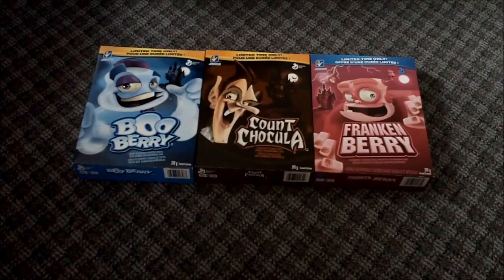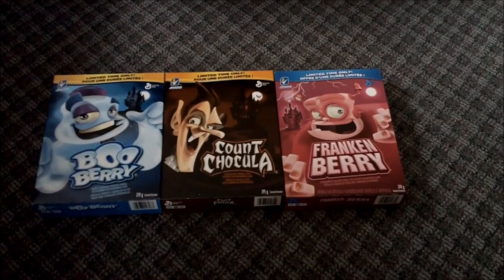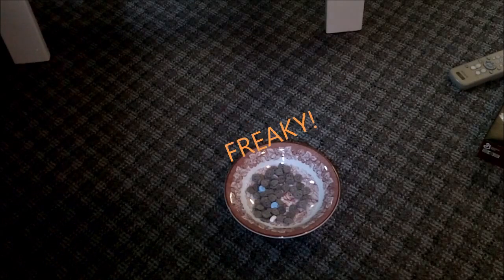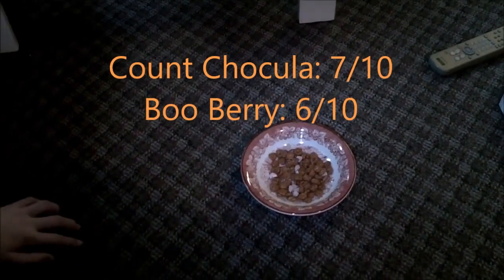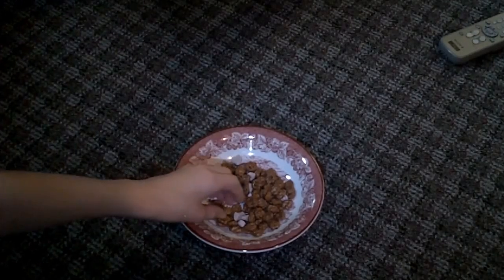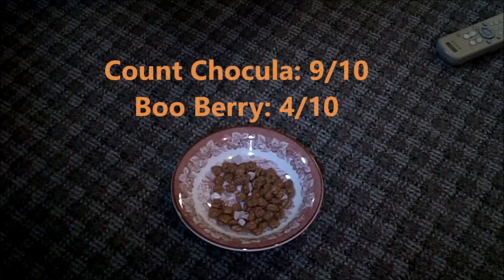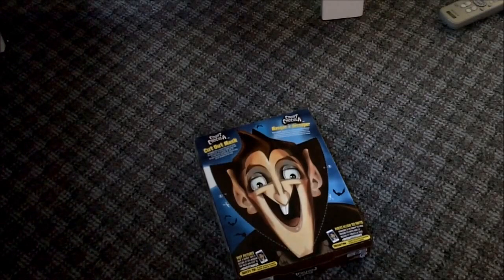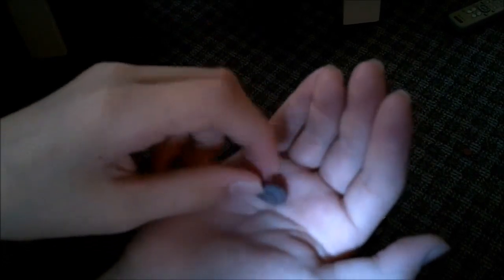Sheppard's Halloween Cereal Review- Boo Berry vs. Count Chocula vs.Franken Berry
This can really sum up part of this channel here. We do the stupidest stuff ever and upload it because we can.
True story though, we entered this in our school's "spooky" film festival, and it had the most applause.

Don't judge us, this was recorded over a year ago for last Halloween, but here it is just in time for this halloween!